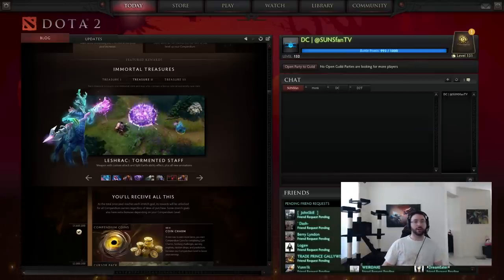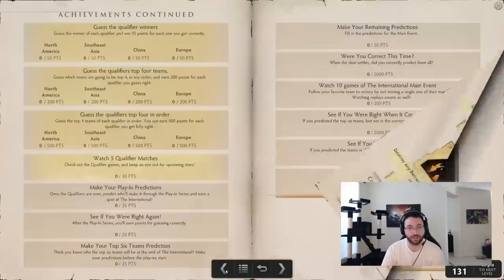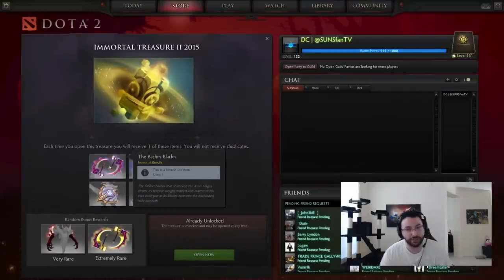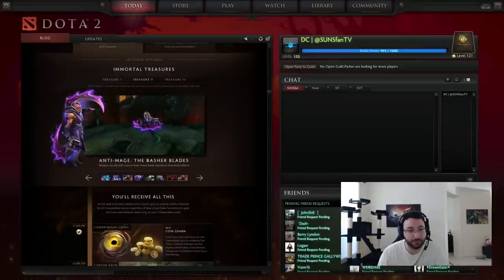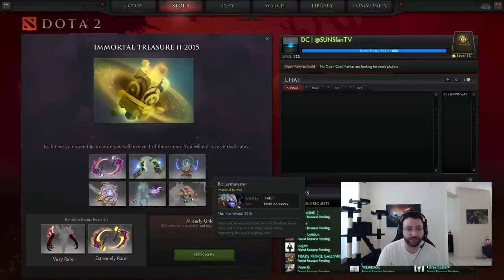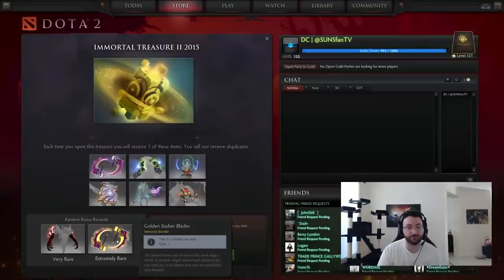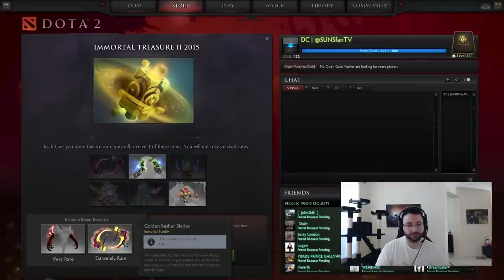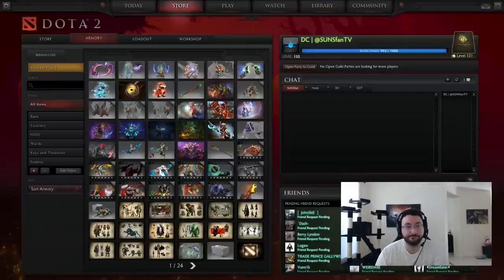Dota 2 Chest Opening: Immortal Treasure II